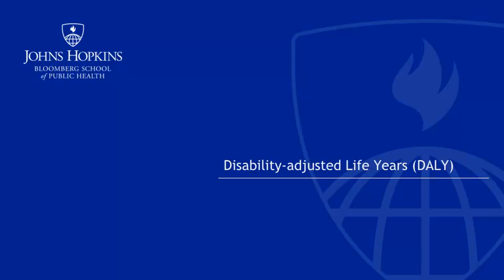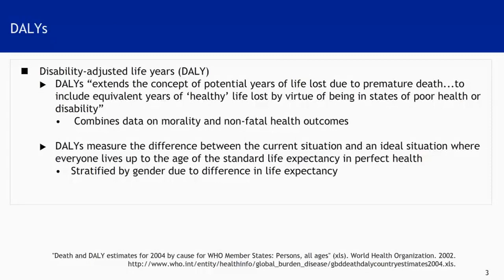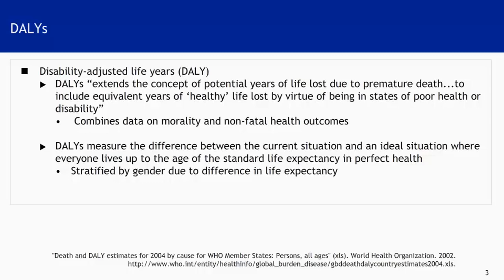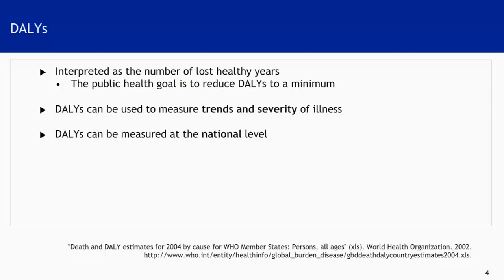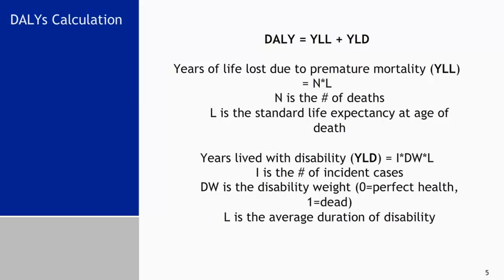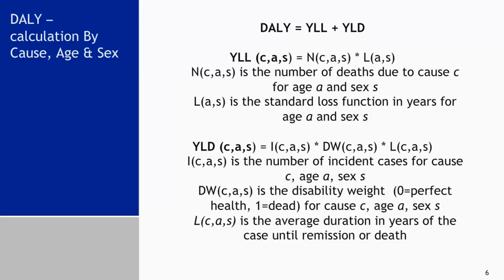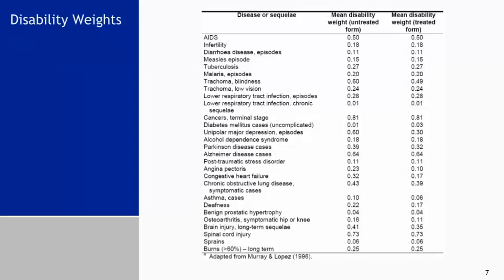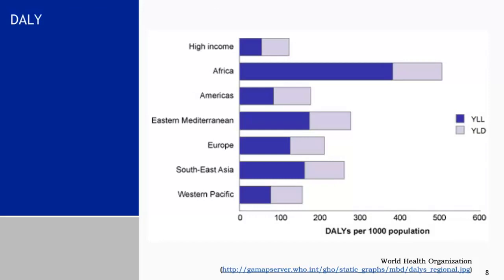Disability-Adjusted Life Years (DALY) - Data and Health Indicators in Public Health Practice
Link to this course:
Epidemiology in Public Health Practice Specialization
Epidemiology is often described as the cornerstone science in public health. Epidemiology in public health practice uses study design and analyses to identify causes in an outbreak situation, guides interventions to improve population health, and evaluates programs and policies.

In this course, we'll define the role of the professional epidemiologist as it relates to public health services, functions, and competencies. With that foundation in mind, we'll introduce you to the problem solving methodology and demonstrate how it can be used in a wide variety of settings to identify problems, propose solutions, and evaluate interventions. This methodology depends on the use of reliable data, so we'll take a deep dive into the routine and public health data systems that lie at the heart of epidemiology and then conclude with how you can use that data to calculate measures of disease burden in populations.

Great course! I learned a lot about epidemiology in public health practice. The examples and exercises were really helpful in understanding how to apply what you learn.,I am very happy that i have studied this course. Thank you so much for providing such a course online which will boost my knowledge in the field of public health